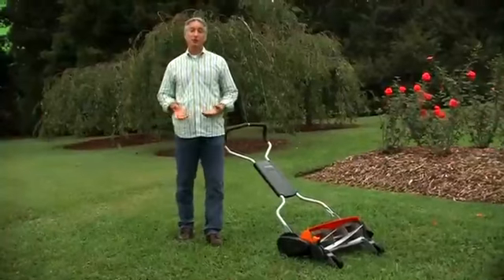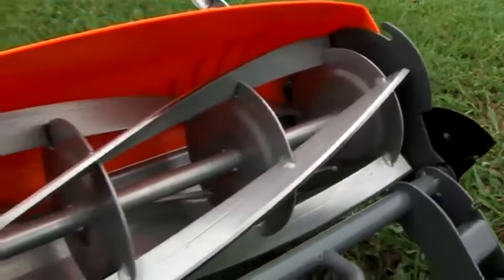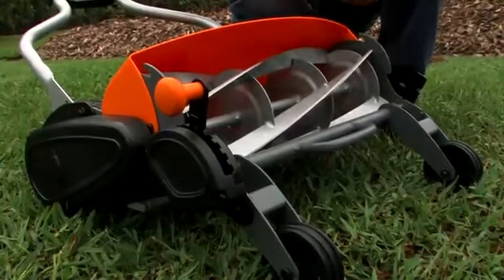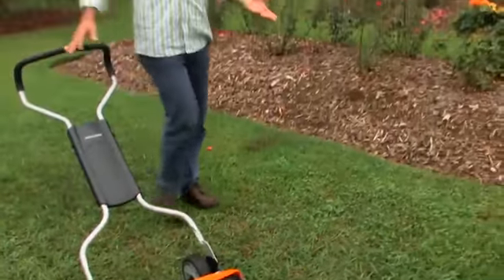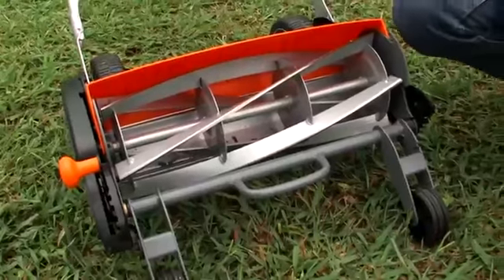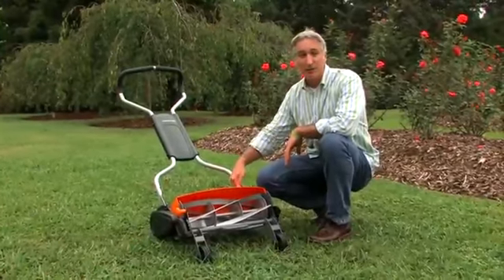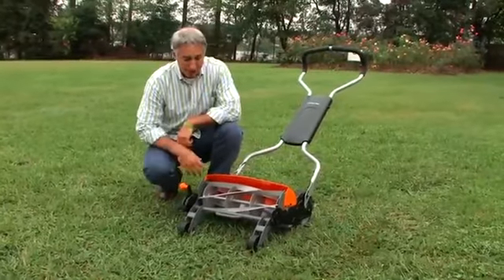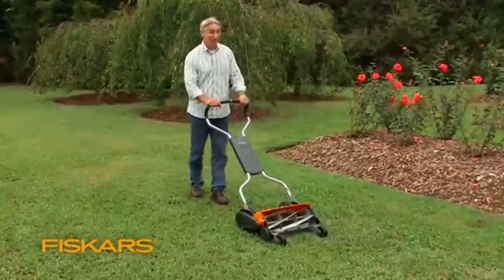Fiskars 6201 18-Inch 5-Blade Momentum Push Reel Lawn Mower - CheapLawnMowerReview.com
Fiskars 6210 StaySharp Reel Mower Grass Catcher For 6201 Easy Clean Up